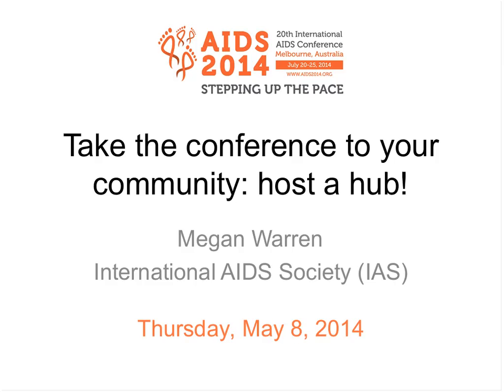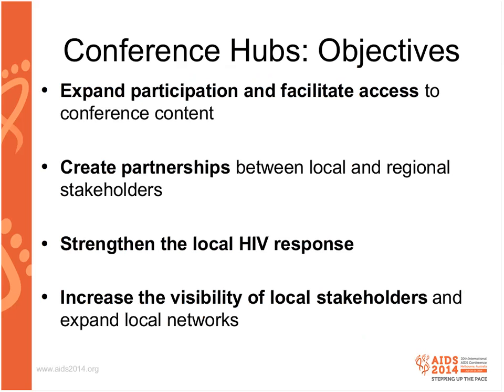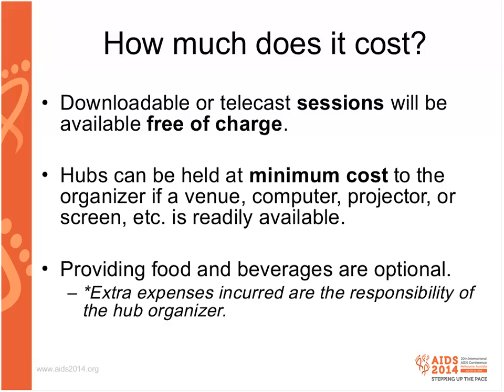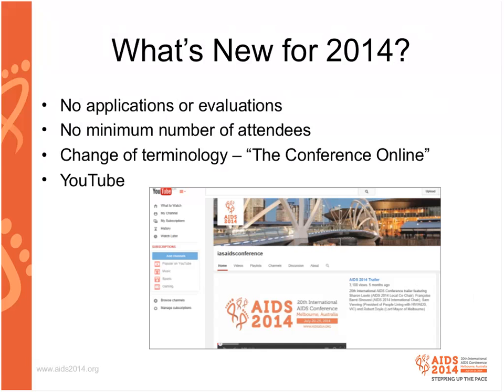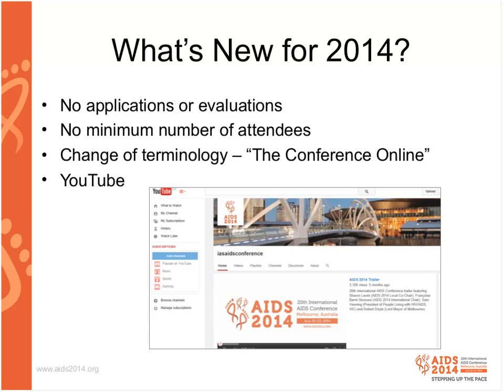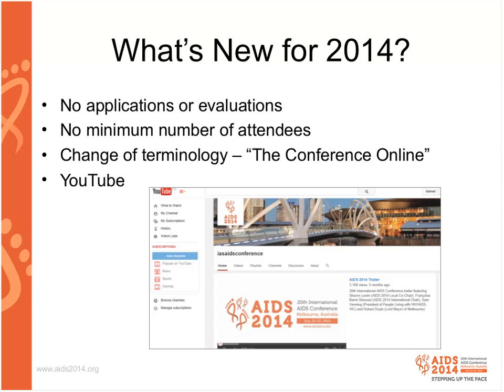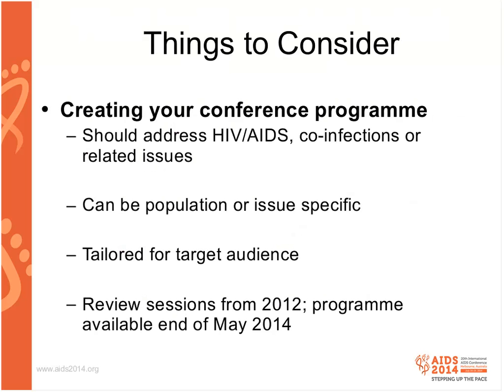AIDS 2014 Webinar - Take the conference to your community, host a hub!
Take the conference to your community, host a hub! - 8 May 2014

The objective of this interactive webinar is to explain the concept of a conference hub, what the benefits in organizing a conference hub are, how and when a conference hub can be organized and what costs might be associated.